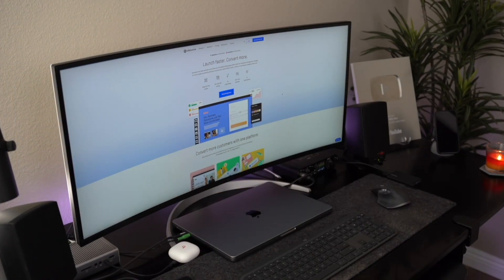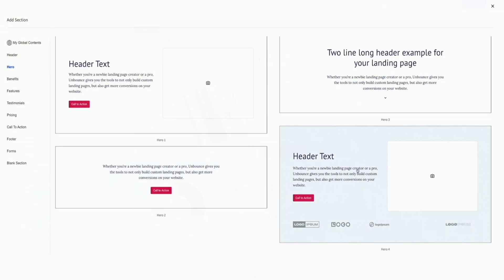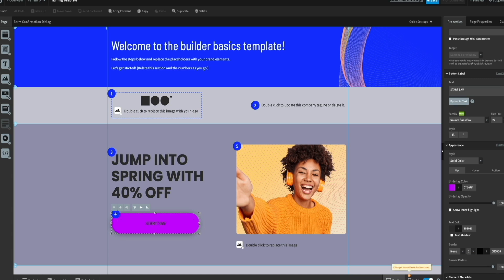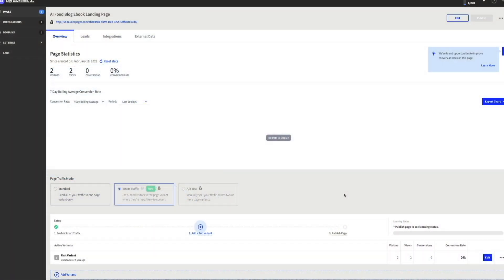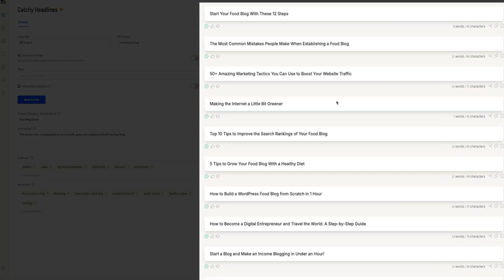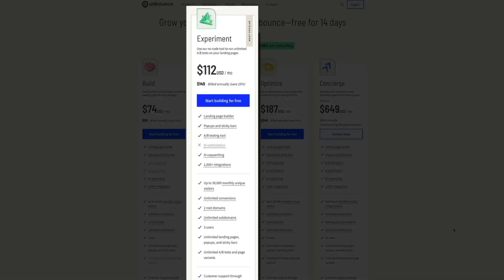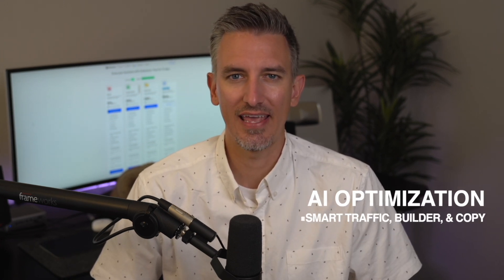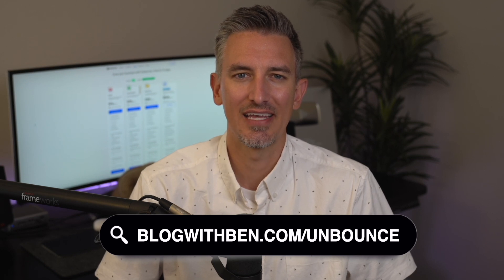Unbounce Review: What Is Unbounce, AI Features, Pricing, and More!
In this video, I dive into everything you need to know about Unbounce! Whether you're a seasoned digital marketer or just getting started with landing pages, I'll cover how Unbounce stands out.

🖥️ UNBOUNCE FULL TUTORIAL

✅ What Is Unbounce? I'll start with a brief overview of Unbounce and how it helps you build high-converting landing pages with ease.
✅ User Interface & Ease of Use: See how intuitive Unbounce is to navigate, from building landing pages to optimizing conversions.
✅ AI Feature Overview: Discover the power of Unbounce's Smart Traffic and Smart Copy tools, and how they help drive better results with less effort.
✅ Pricing & Plans: I'll break down Unbounce's pricing structure, so you know what you're getting at each level.
✅ Pros & Cons: Is Unbounce the right tool for you? I'll give you an honest breakdown of the platform's strengths and weaknesses.

By the end of this video, you'll know whether Unbounce is worth your investment.

TOPICS + TIMESTAMPS

0:00 Intro
0:59 What Is Unbounce?
2:01 User Interface & Ease of Use
2:58 Key Features Overview
3:44 AI Features Overview
5:58 Pricing & Plans Overview
7:43 Pros & Cons Is It Worth It?

DWTPAHFNM2RK4Q6Y
MDV4ORPK0ZST8QEX
A5VXOSS8NMZVLHJT
LUOF9KKSUIOOZO8U
S0KCJ8RC8PIPNKEZ
3ZWQYHDCHLEXAAUH